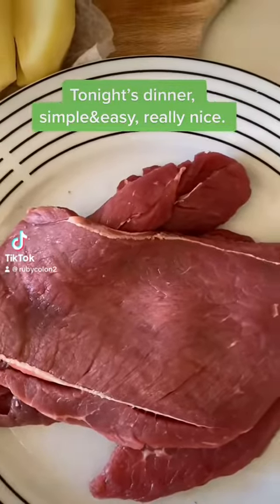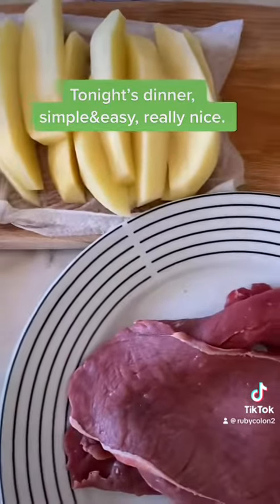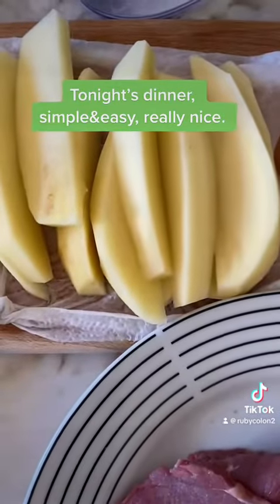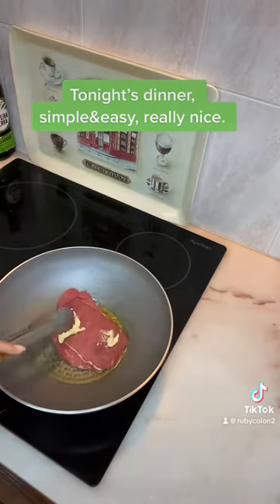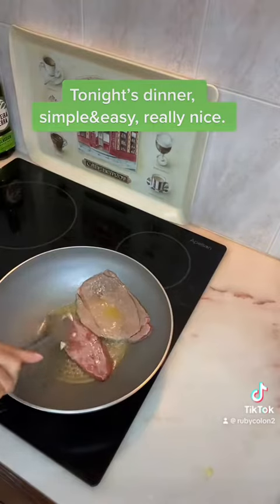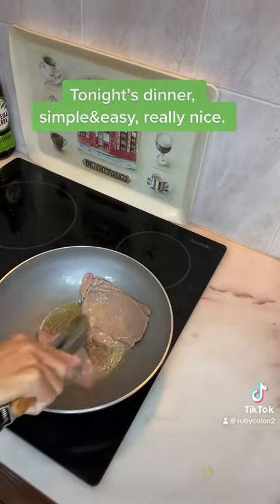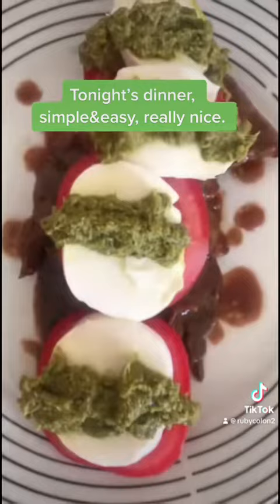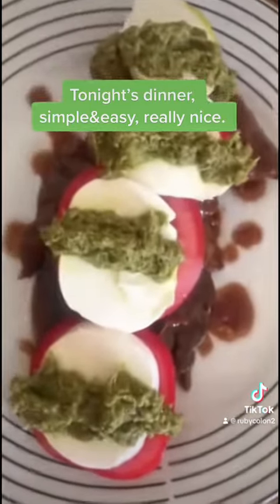16 August 2023